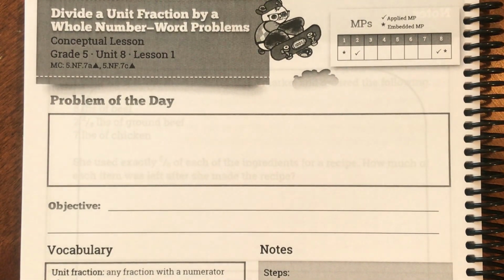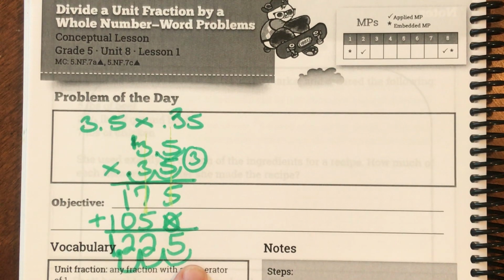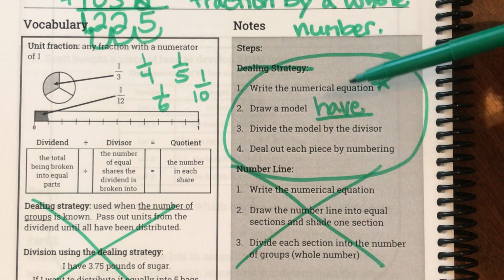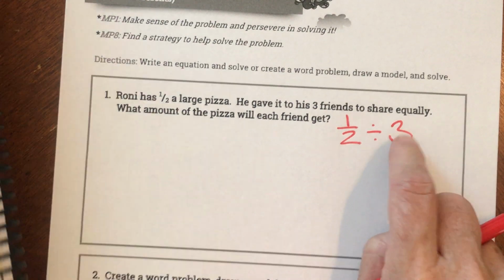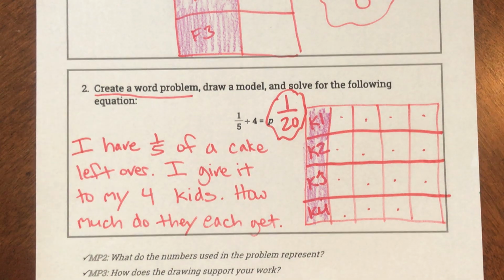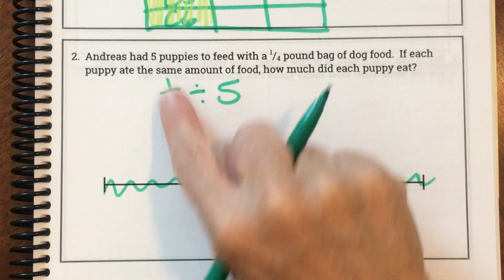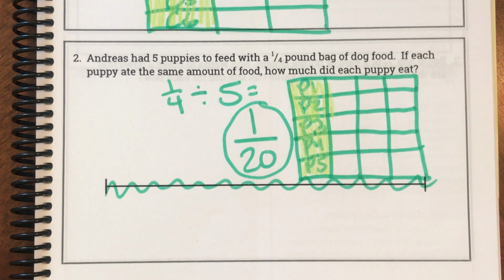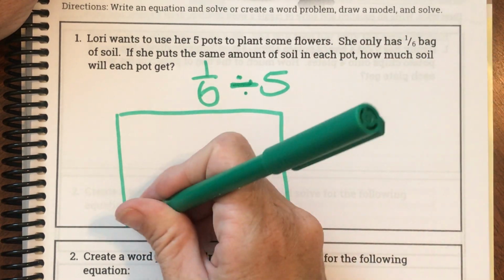5th Grade 8-1, 8-2, and 8-3